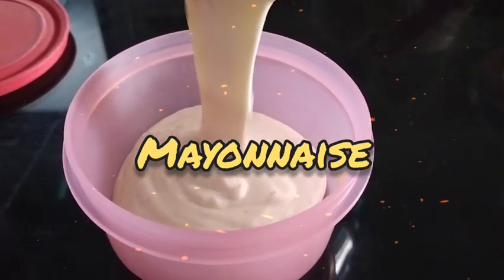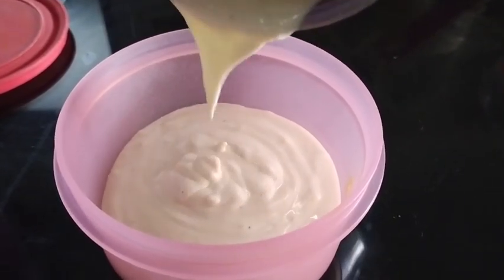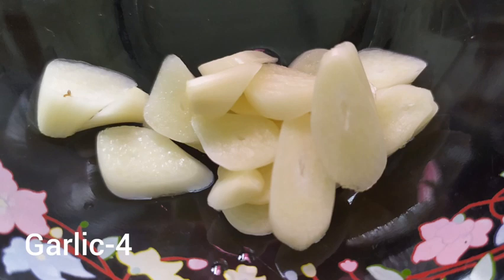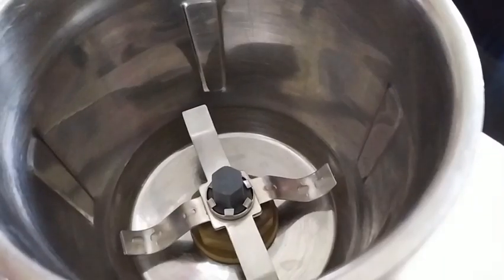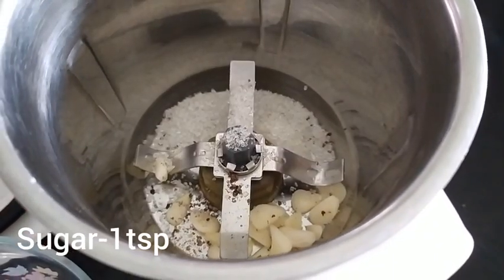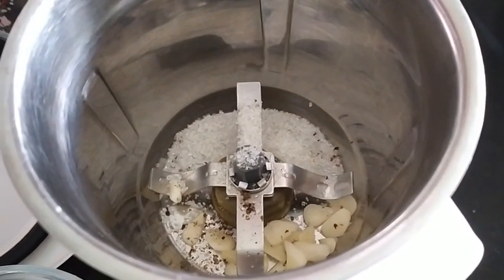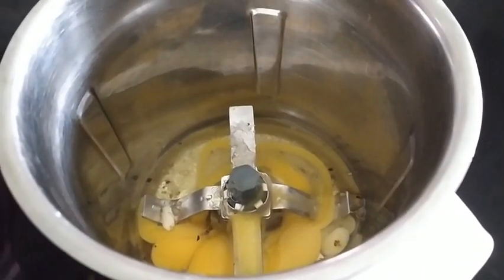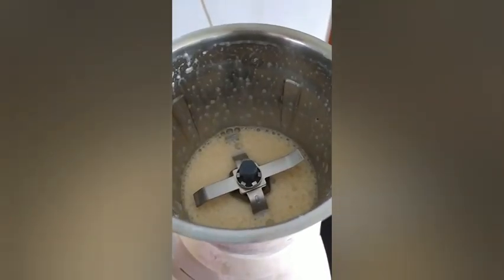So tasty so easy MAYONNAISE in one minute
In Malayalam